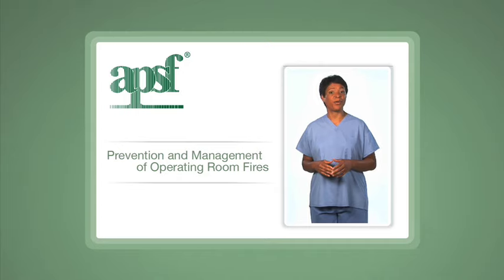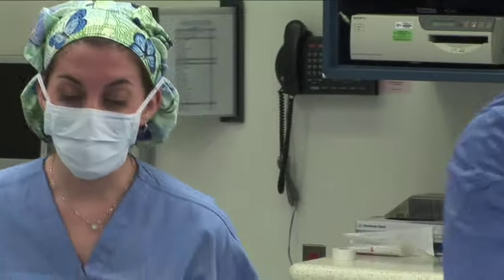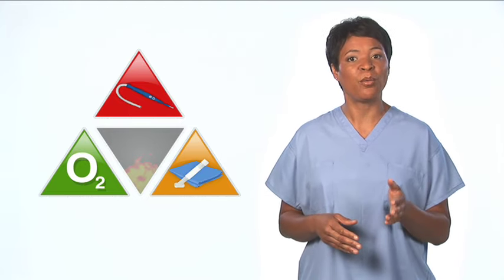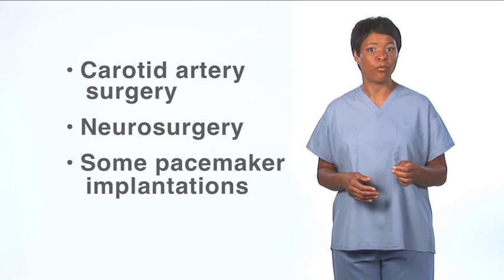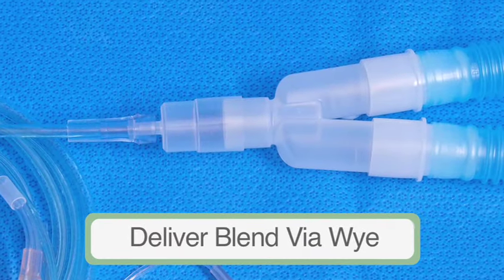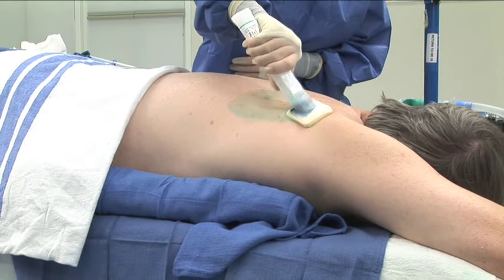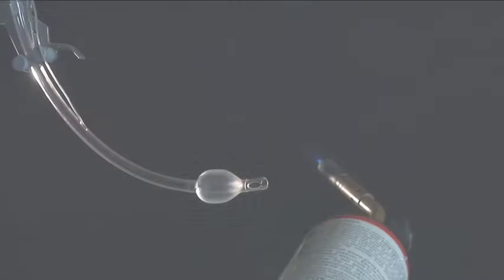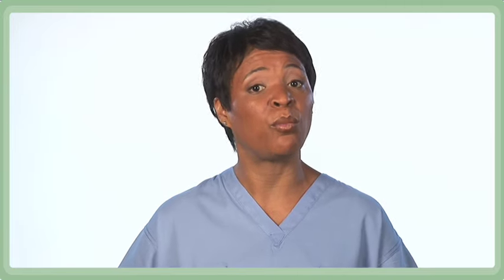APSF Operating Room Fire Safety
The most notable finding when cases of operating room fires are reviewed is that most if not all are preventable! This video is intended to promote the best practices known to prevent the potentially devastating complication of a fire in the operating room.